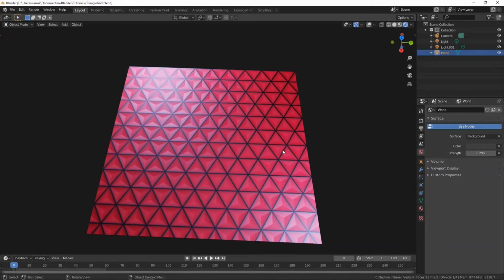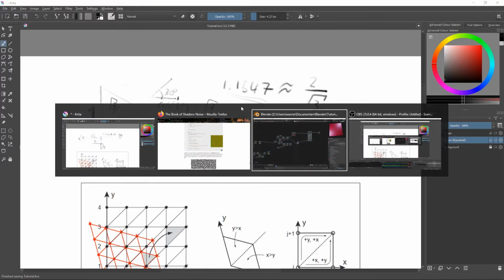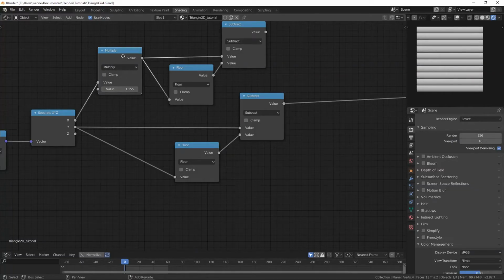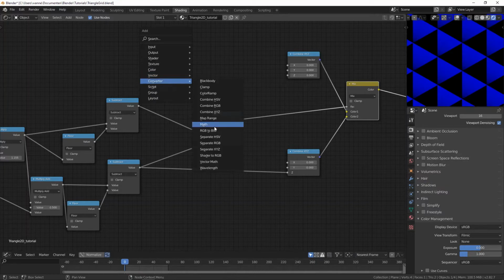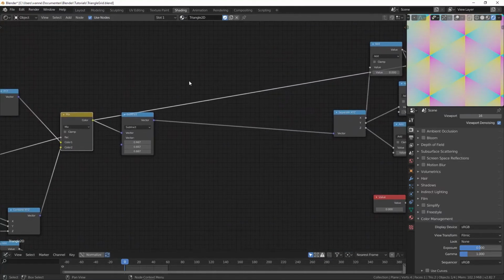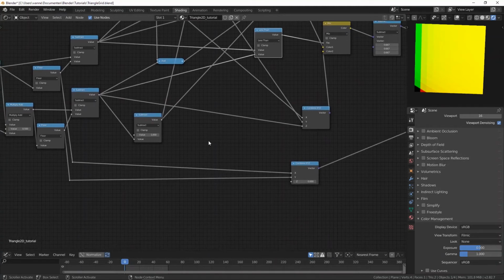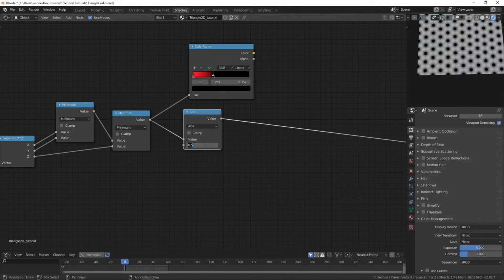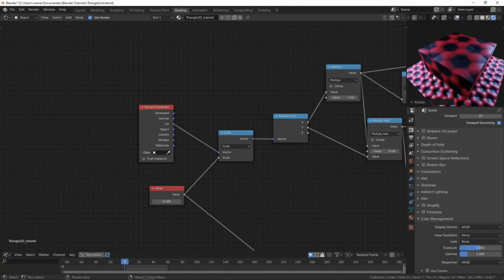MNE #14 Triangular grid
This video whows you how to make a triangular grid in blender's node editor.
It gives you the distance to the edges and an index for each triangle. For more information be sure to check out:

Any suggestions?